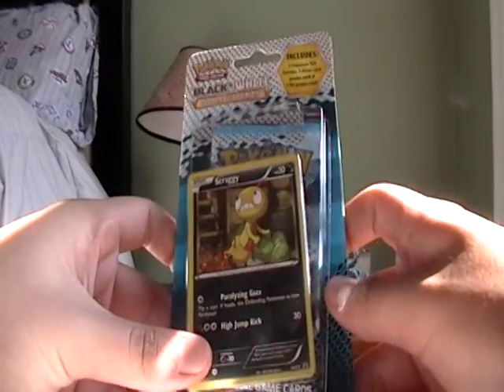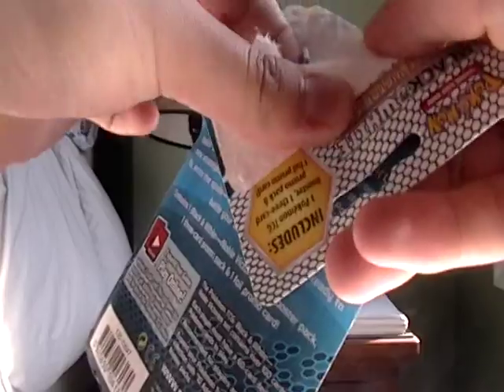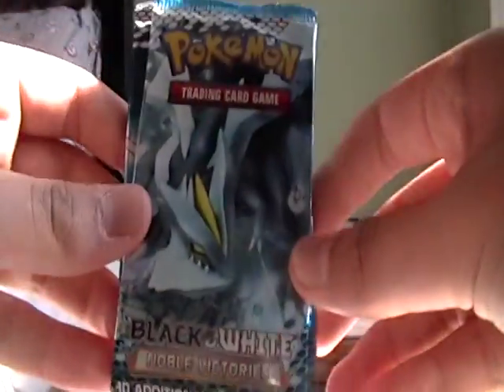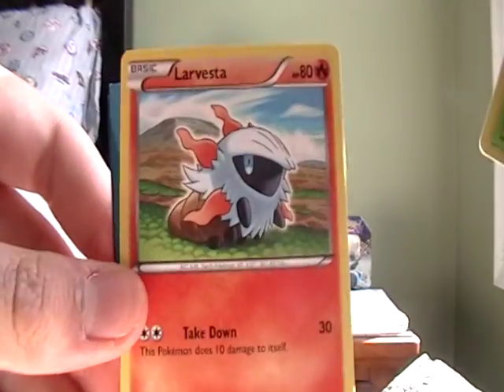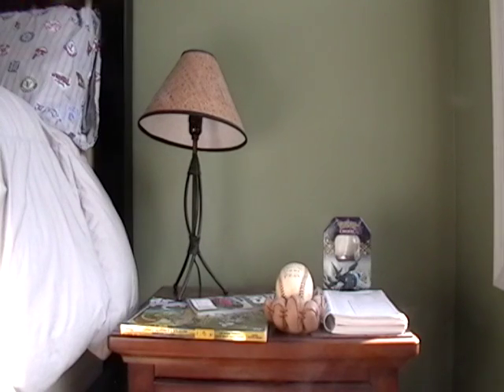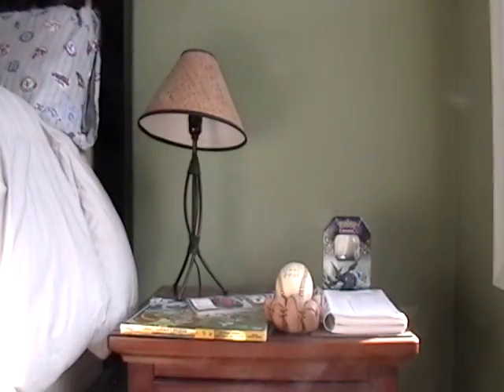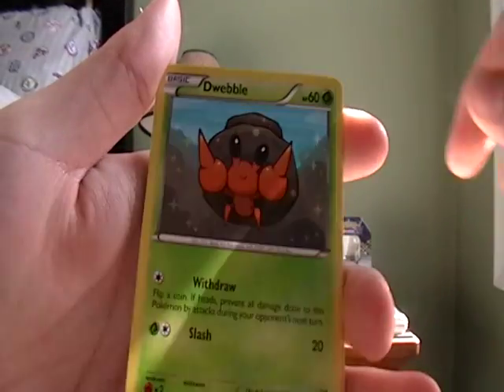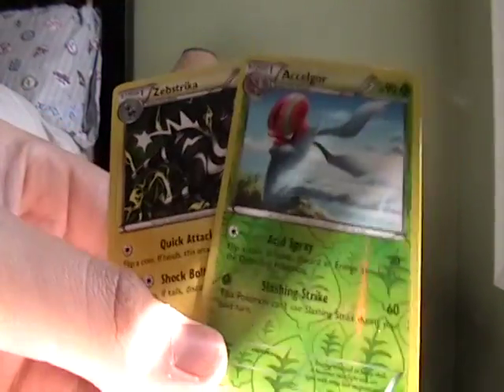Me opening a Pokemon Noble Victories bundle pack!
Hey guys I'm opening another bundle pack! So I hope you guys enjoy!